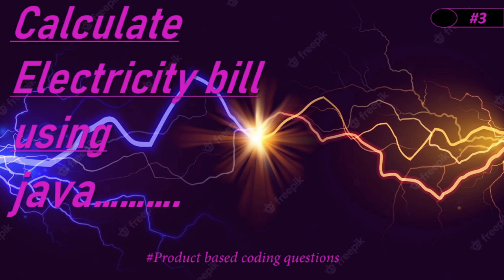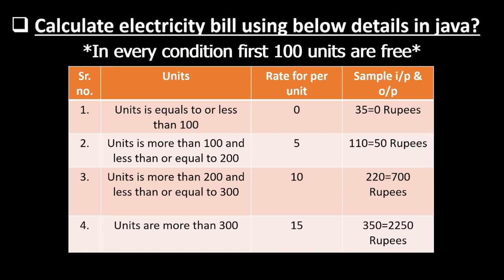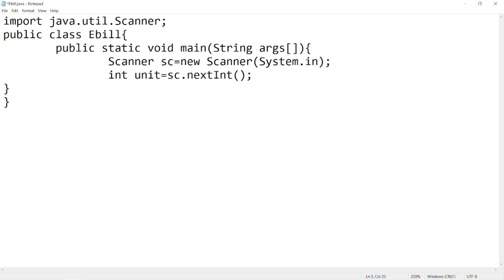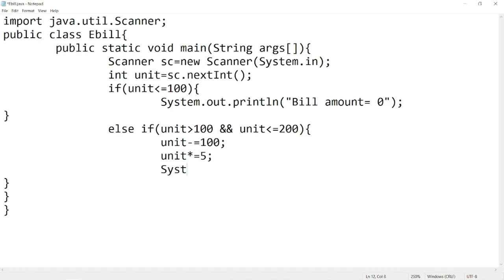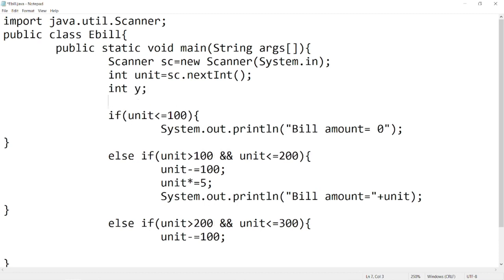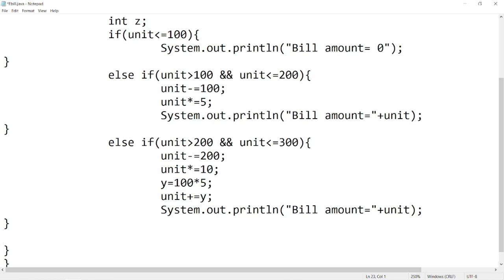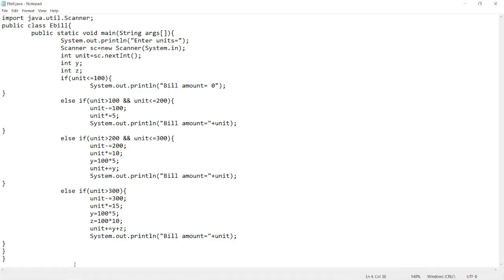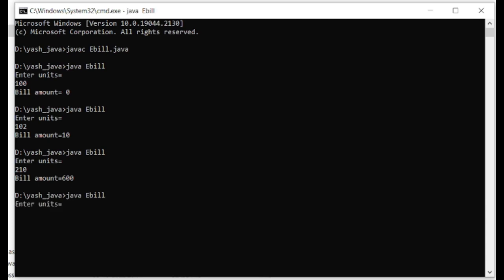Java program to calculate Electricity bill 🔥 How to calculate electricity bill using java with input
📚 Books : 📚
DBMS : Database System Concepts
OS : Operating System Concepts
CN : Computer Network

😎 Gadgets I Use :
Phone 1
Phone 2
Ring light

Java
Java programming
Calculate electricity bill
Electricity bill calculator
Electricity bill calculation in Java
Java program for electricity bill
Java tutorial
Java basics
Learn Java
Java for beginners
Java coding
Java examples
Java functions
Java logic
Java algorithms
Java arithmetic operations
Java data types
Java standard library
Java user input
Java programming examples
Java programming projects
Java programming practice
Java coding tutorial
Java programming tips
Java programming for beginners
Java programming tutorial for beginners
Java programming tutorial with examples
Java programming tutorial step by step
Java programming tutorial for practice
Java programming tutorial for real-world applications
Java programming tutorial for software development
Java programming tutorial for games
Java programming tutorial for math calculations
Java programming tutorial for algorithms
Java programming tutorial for logical operations
Java programming tutorial for math functions
Java programming tutorial for coding interviews
Java programming tutorial for competitive programming
Java programming tutorial for school projects
Java programming tutorial for kids
Java programming tutorial for students
Java programming tutorial for beginners with examples
Java programming tutorial for absolute beginners
Java programming tutorial for intermediate learners
Java programming tutorial for advanced topics
Java programming tutorial with hands-on examples
Java programming tutorial for utility programs
Java programming tutorial for financial calculations
Java programming tutorial for utility bill calculations

Coding
Programming
Developer
Software
Algorithms
Functions
Variables
Loops
Conditional Statements
Data Structures
OOP (Object-Oriented Programming)
Debugging
Compilation
Syntax
Logic
Code
Scripting
IDE (Integrated Development Environment)
Version Control
Framework
Libraries
Backend Development
Frontend Development
Web Development
Mobile App Development
Artificial Intelligence
Machine Learning
Data Science
Cybersecurity
Game Development
Code Review
Code Optimization
Code Refactoring
Code Snippets
Code Repository
Code Quality
Code Documentation
Code Testing
Code Deployment
Code Collaboration
Code Challenges
Code Bootcamp
Code Competitions
Programming Languages
Hello World Program
Java
Python
JavaScript